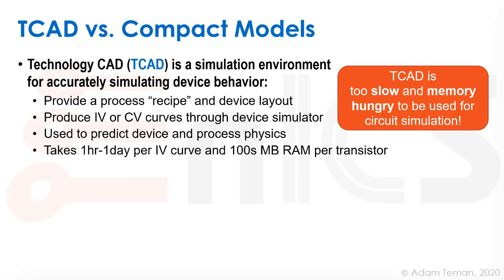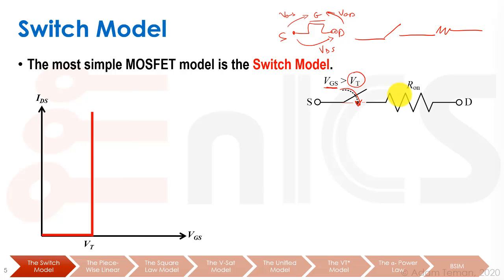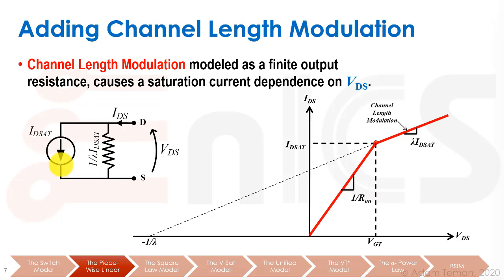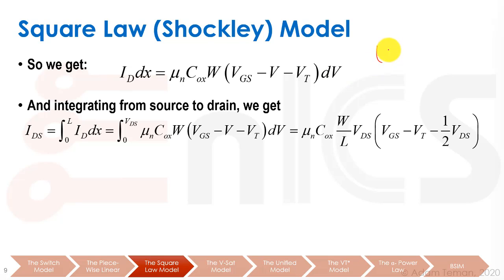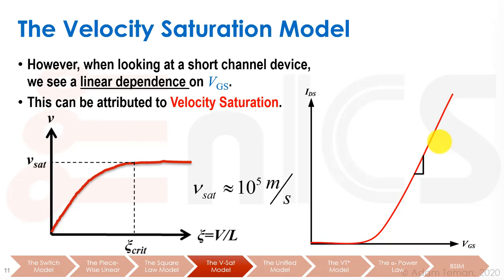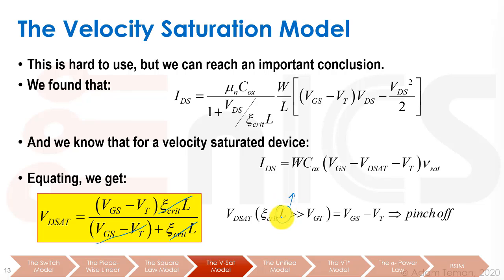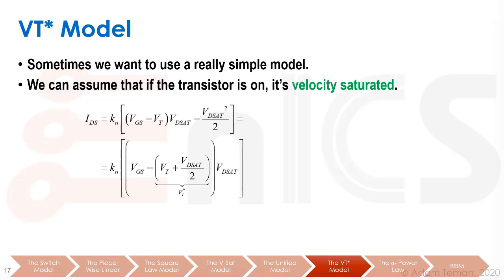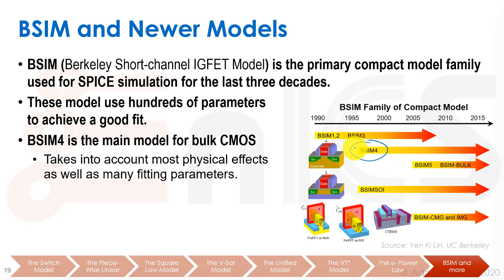VLSI - Lecture 3a-b: MOSFET Modeling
Lecture 3 teaches about the MOSFET Models and how standard effects are taken into account during simulation.
In the first two sections, I provide an overview of various well-known compact models, from the simple switch model to more complex and accurate BSIM models.